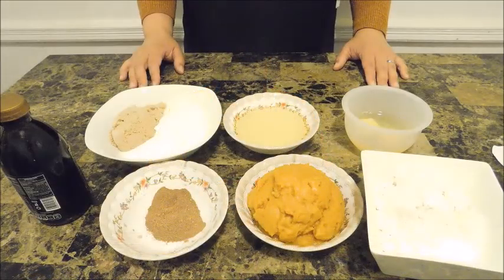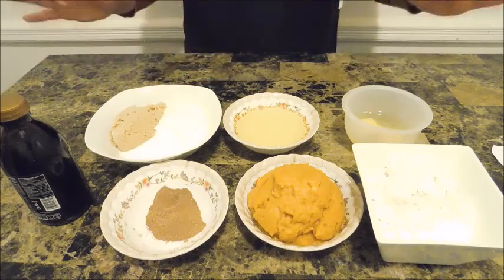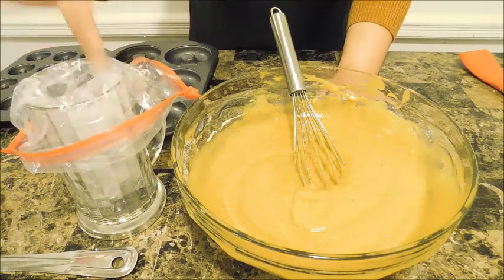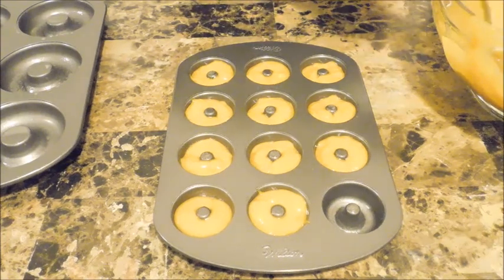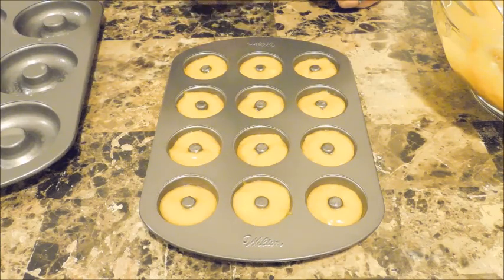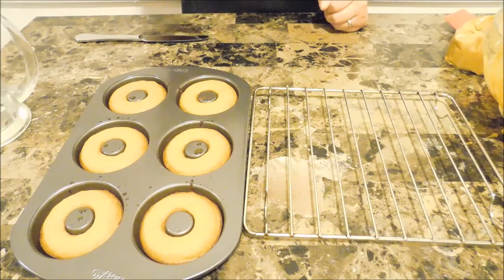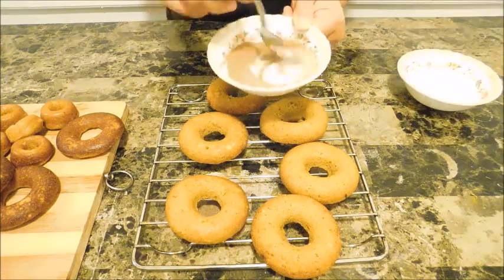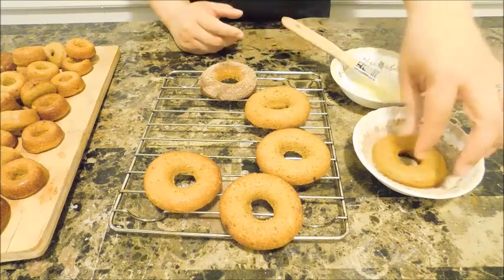Baked Pumpkin Doughnuts Recipe| Fall Recipes| Episode 297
It's pumpkin season!🎃

On this episode of taste to explore I share with you my recipe for pumpkin doughnuts! 😋 These were so good!! Soft and sweet and flavorful the perfect fall season treats.

Ingredients:

1 Cup Pumpkin purèe or 15oz can of pure pumpkin purèe.
1 Cup Flour
1 Cup White Sugar
1/2 Cup Light Brown Sugar
1/2 Cup Vegetable Oil
2 Whole Eggs
1/2 Tablespoon Pumpkin Pie Spice
1 Teaspoon Baking powder
1/2 Teaspoon salt

Optional:

Cinnamon Sugar ingredients:

2 Tablespoons Sugar
2 Teaspoon Cinnamon Spice

BAKED 350°

Large Doughnut shape molds
Bake for 18 to 20 minutes or until done.

Small Doughnut shape molds
Bake for 8 to 10 minutes or until done.